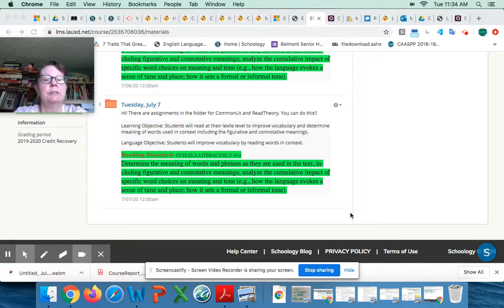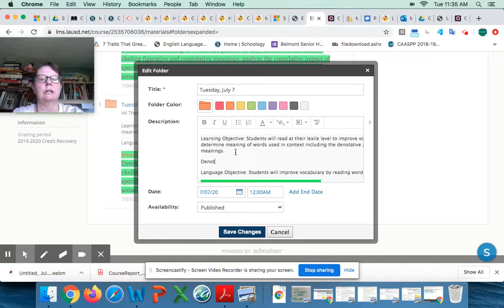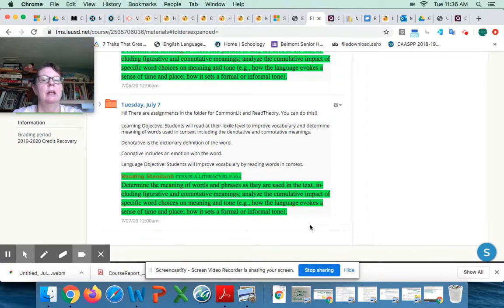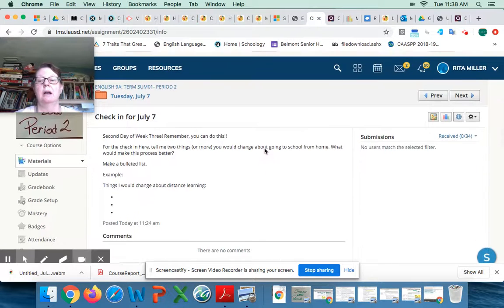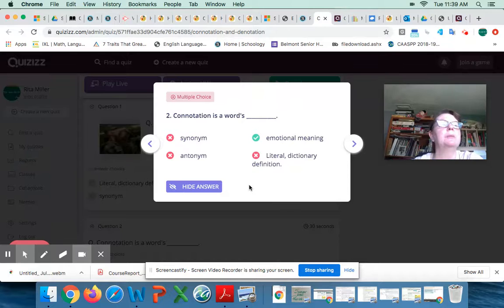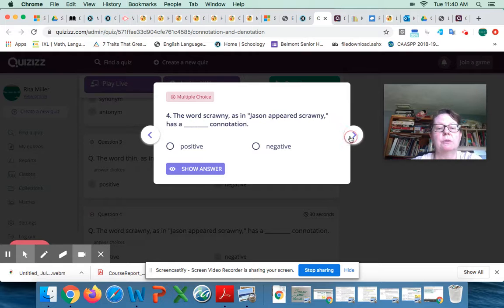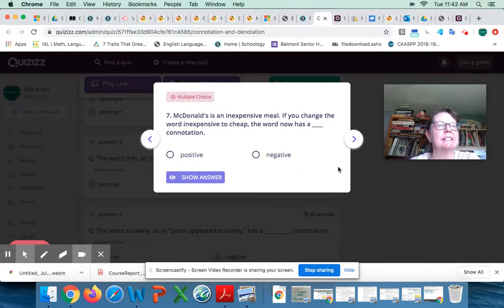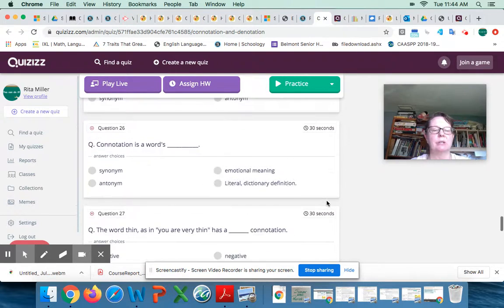Connotation and Denotation with practice